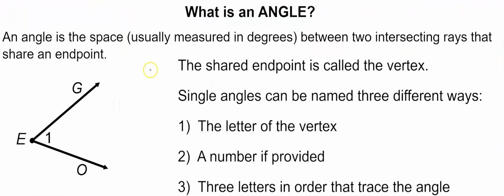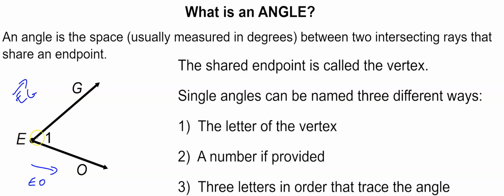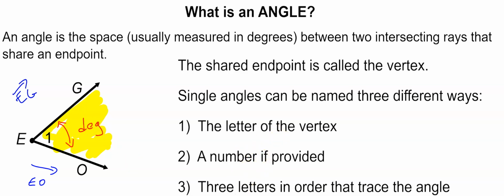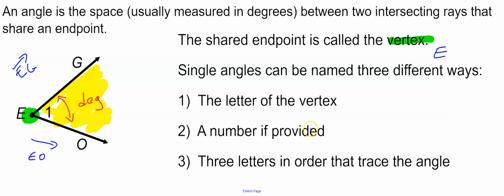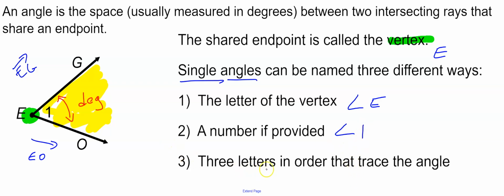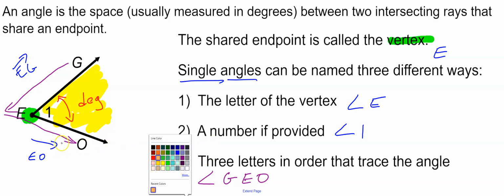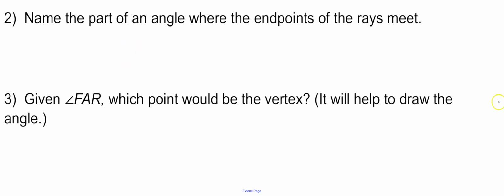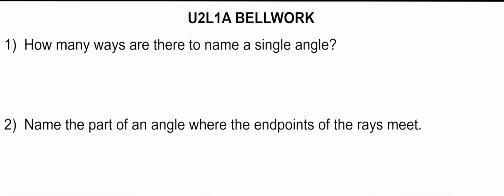U2L1 Naming Angles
This video will introduce high school geometry students to the conventions of naming angles.